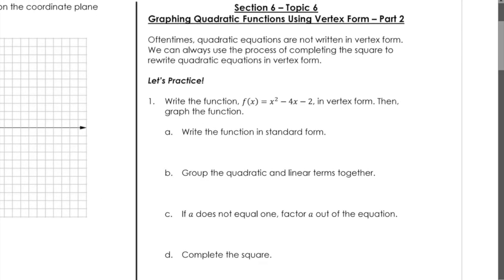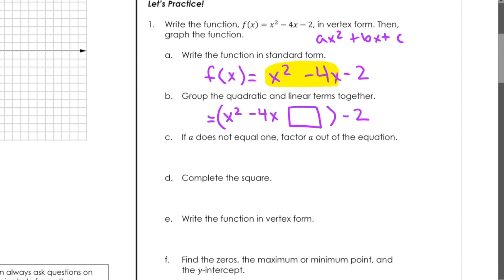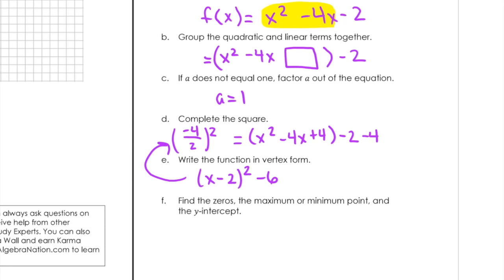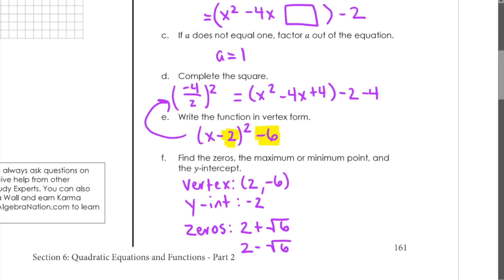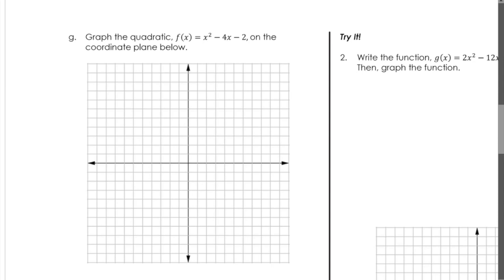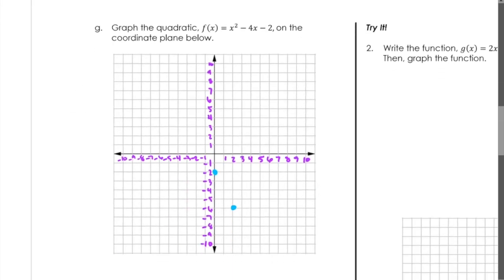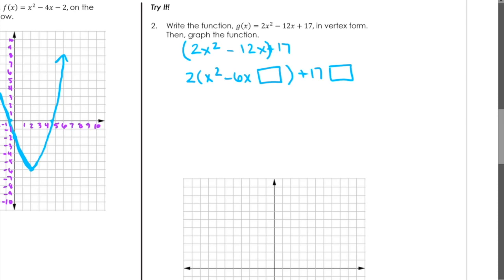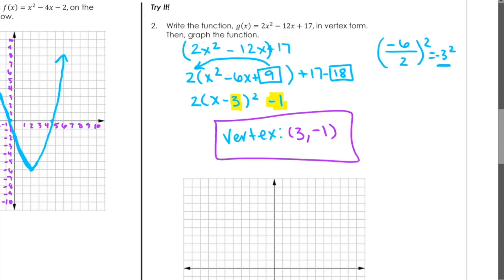Graphing Using Vertex for Part 2 - Page 161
This video is about Graphing Using Vertex for Part 2